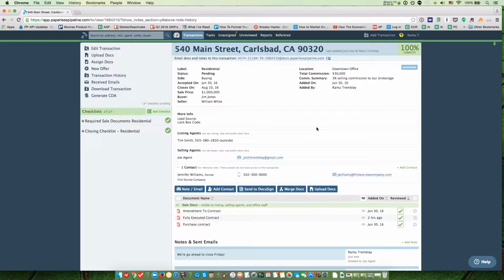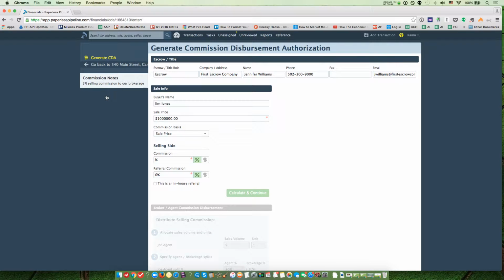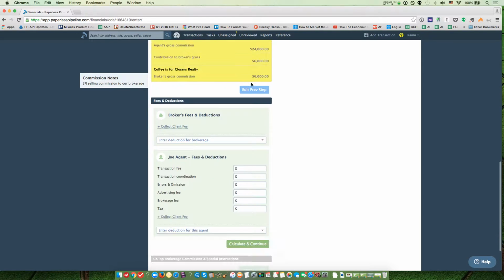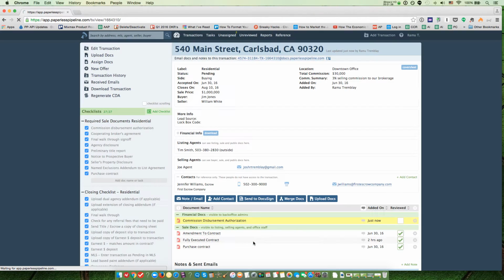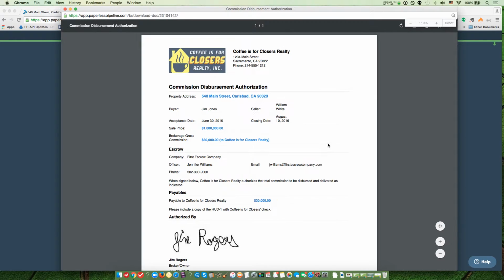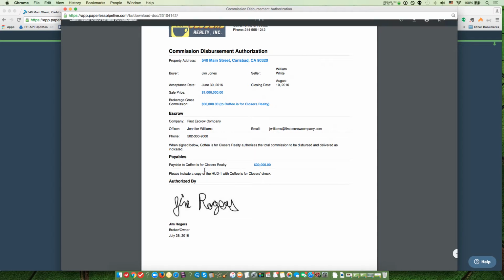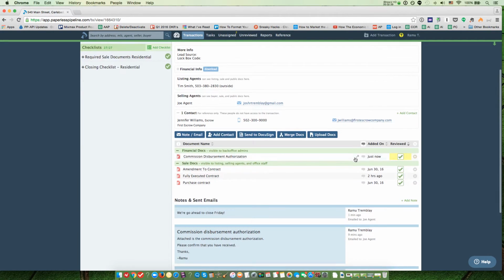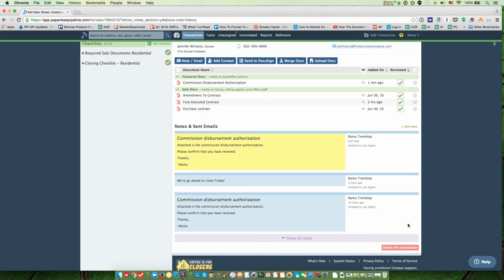Generate a CDA in less than a minute using Paperless Pipeline